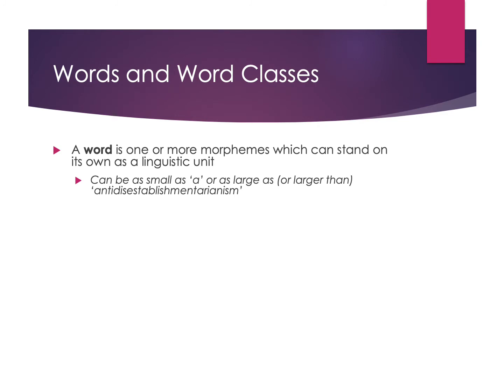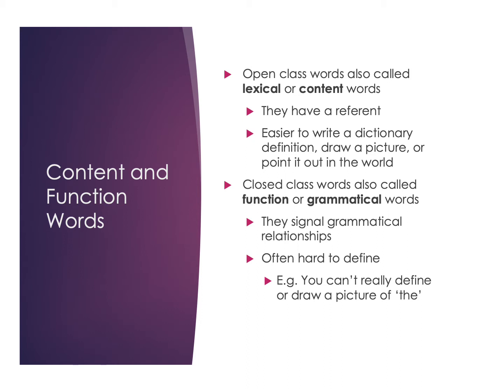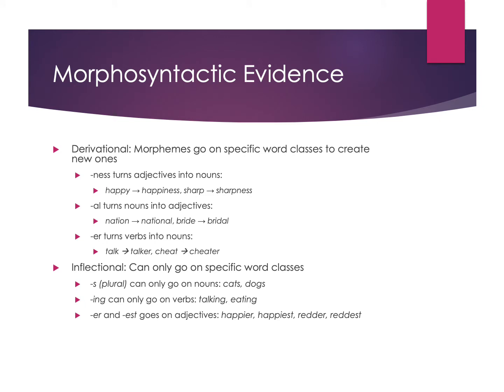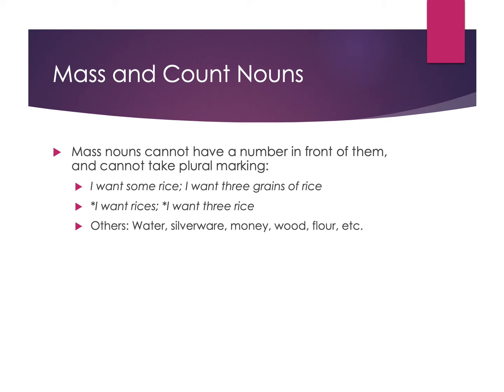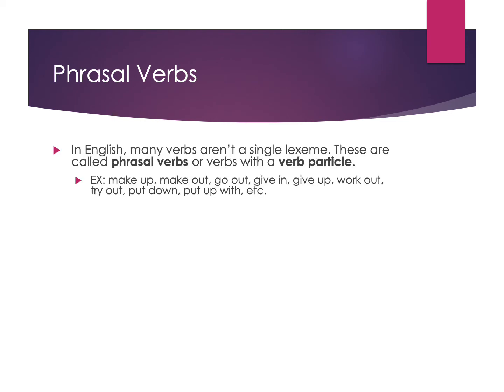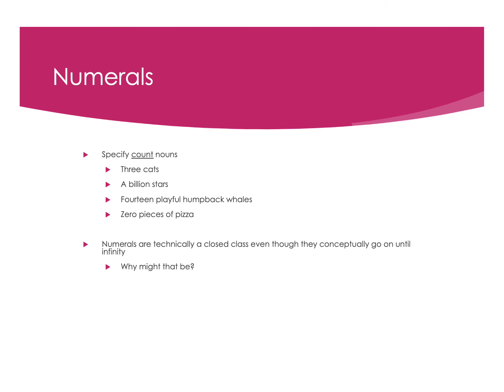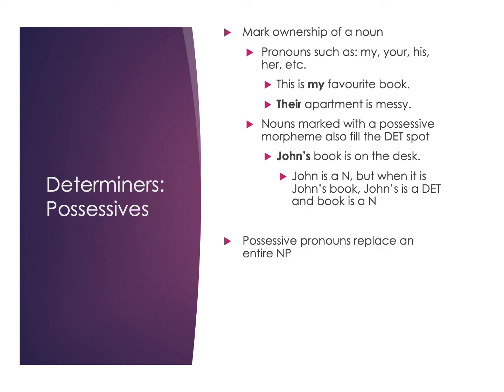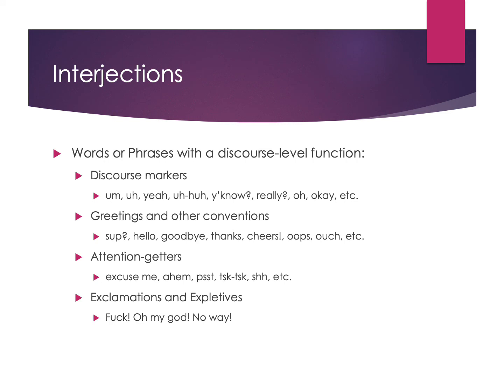LING 305 Lecture 4.4: Word Classes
Unit 4, Lecture 4: Word Classes in English. Created for Boise State Linguistics 305